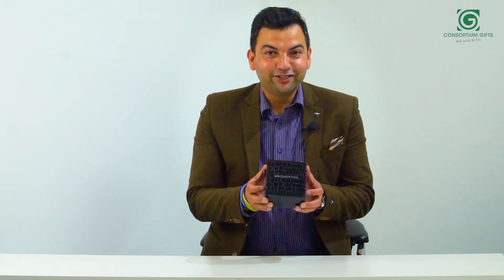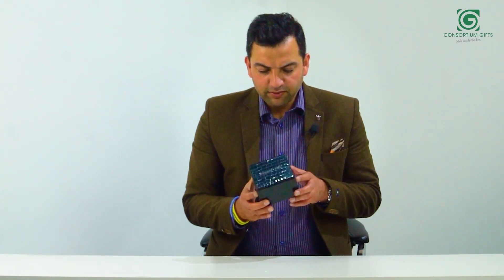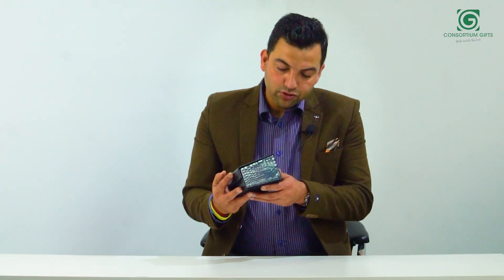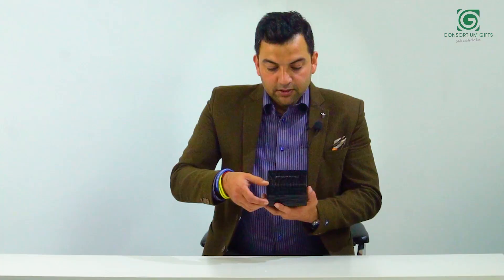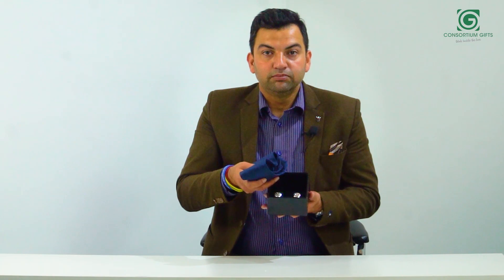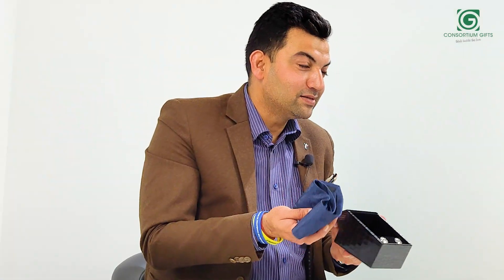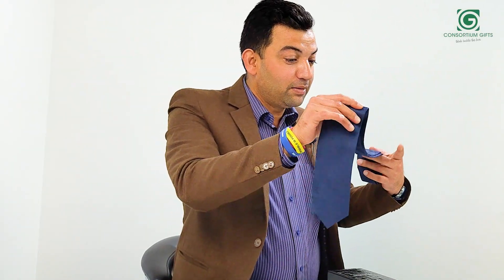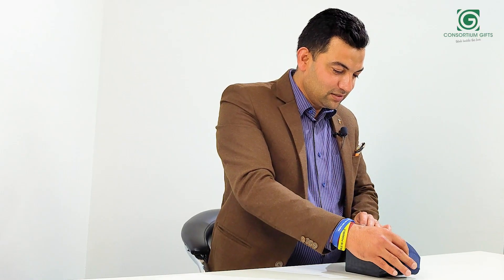Shantanu Nikhil Ties and Cuff Links | Premium Gifts | Consortium Gifts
Shantanu Nikhil Ties and Cuff Links
Product Code: SAN-018 & SAN-017

Company Name - Consortium Gifts
Company Address - C-3, Sector-7 Noida, UP